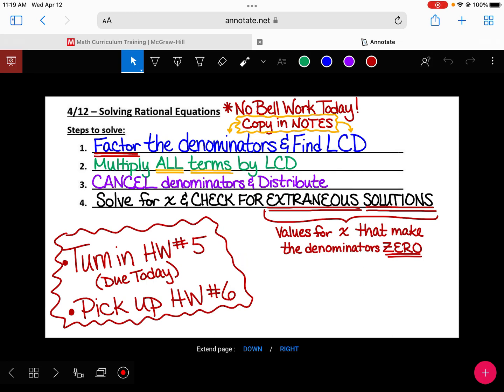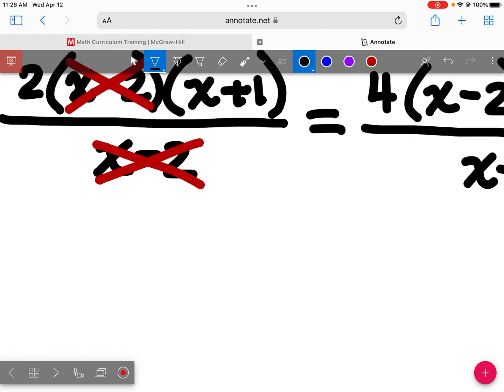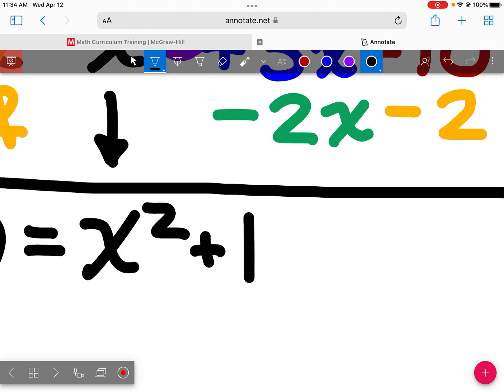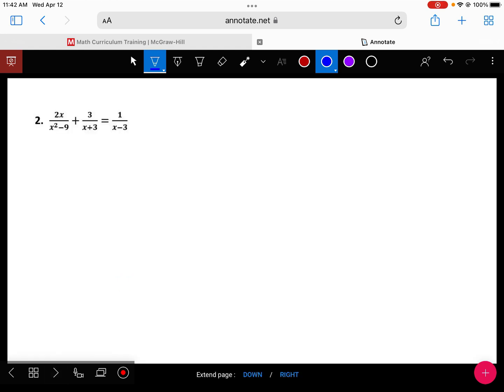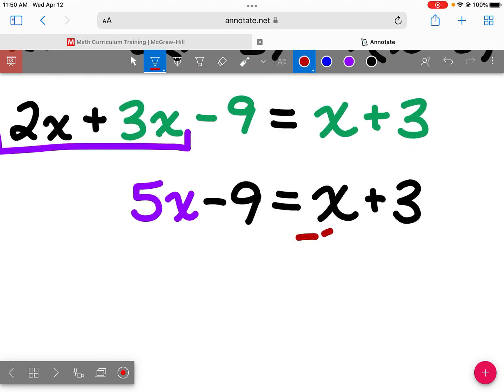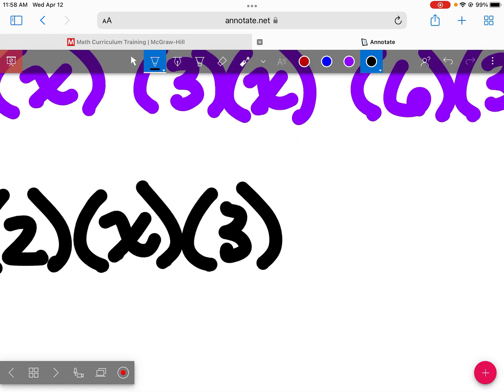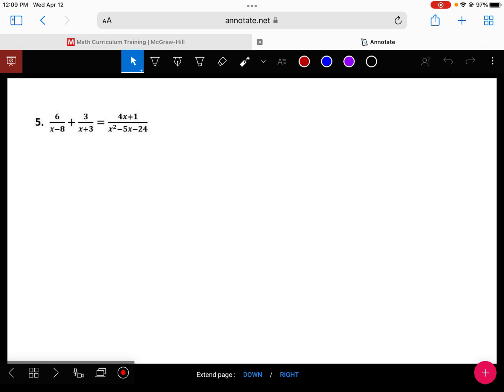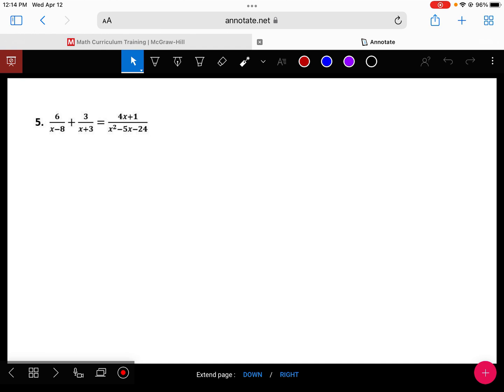Algebra 2 Wednesday 4-12 Solving Rational Equations